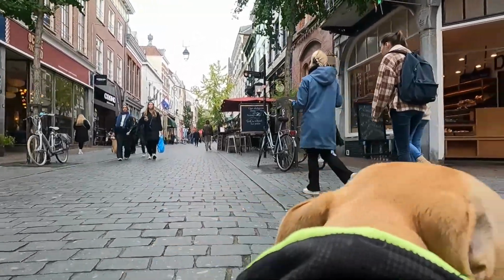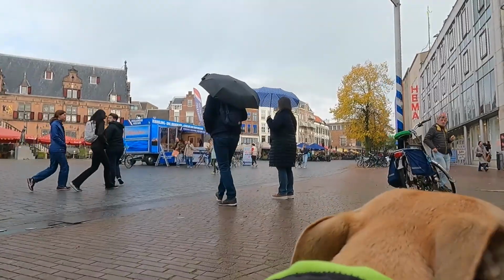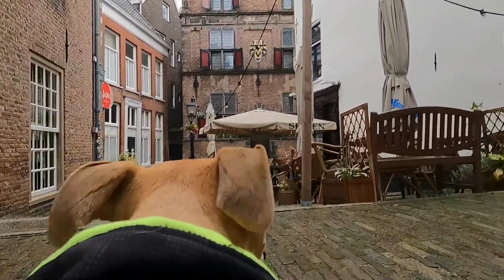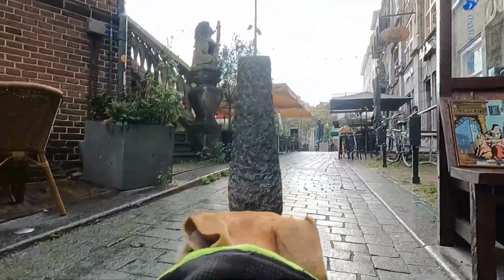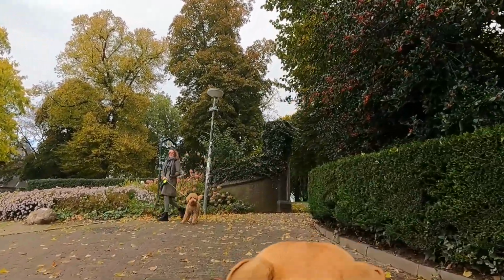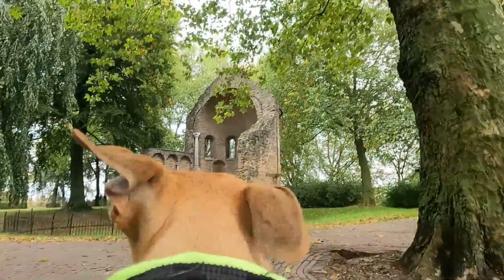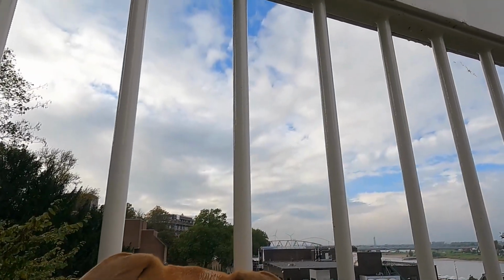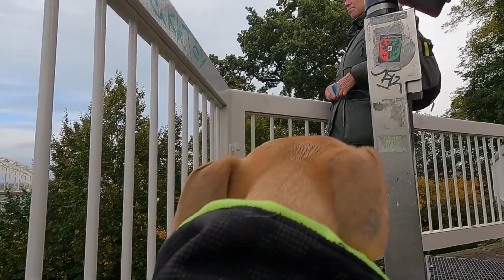Nijmegen virtual walk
Nijmegen virtual guide walk filmed by dog gopro cam! Come along with us on a special journey through Nijmegen, one of the Netherlands' oldest cities. Experience the Nijmegen virtual city through the eyes of our adventurous dog, equipped with a GoPro camera on his back. Let our dog friend be your guide as we explore the historic streets of Nijmegen together.

Our action whippet, the adventure dog with GoPro camera on his back will be your virtual guide in Nijmegen city.
in this video you will see: whippet, dog with camera, gopro dog, Nijmegen, Nijmegen dog walk, the Netherlands dog walk, dog walking in the Netherlands,